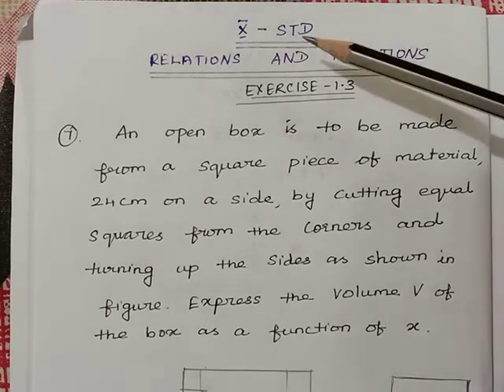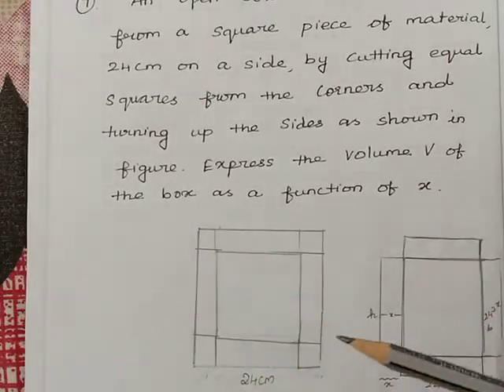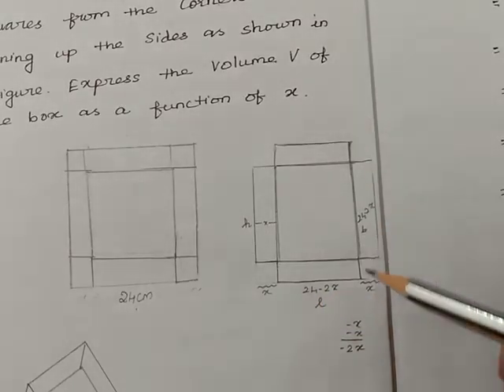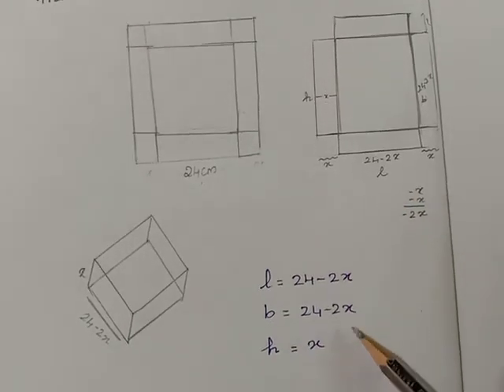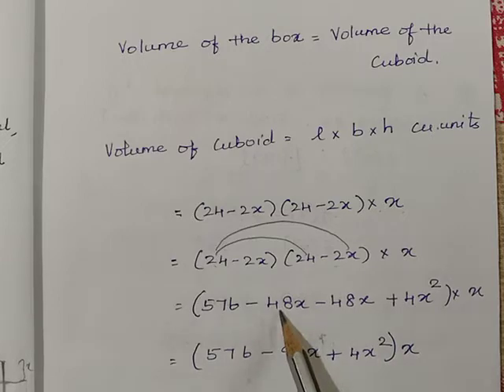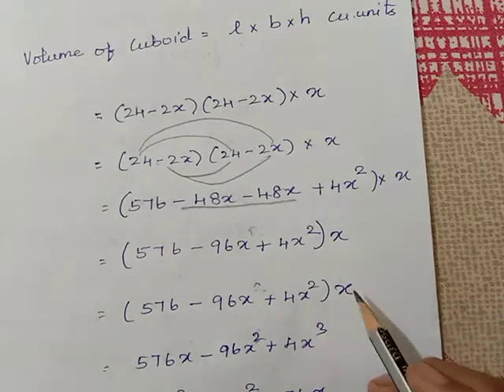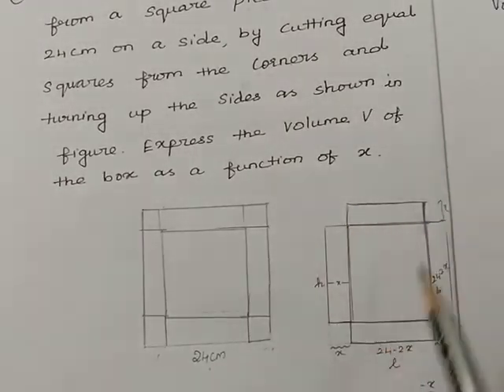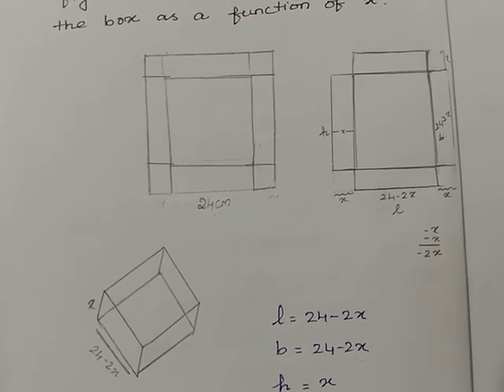TN CLASS 10-RELATIONS & FUNCTIONS-EXERCISE- 1.3 (7TH SUM)